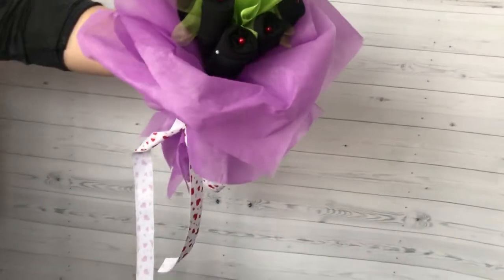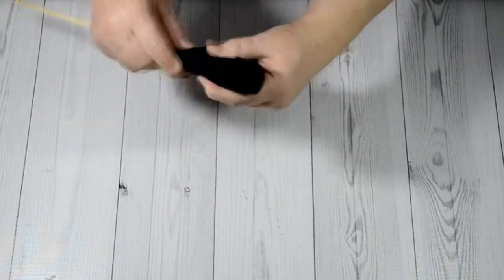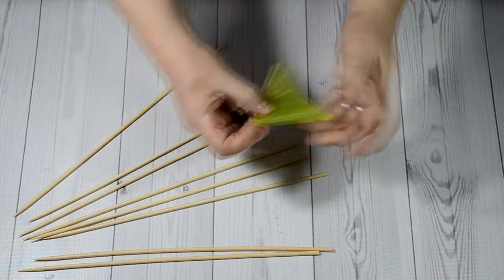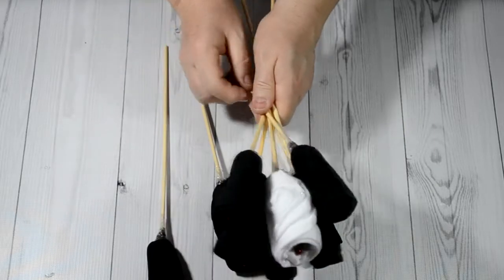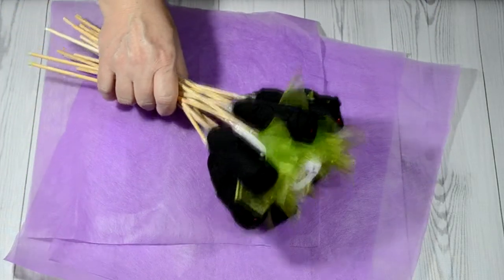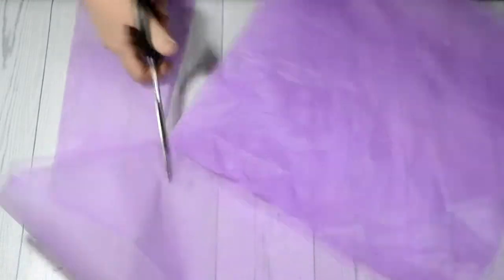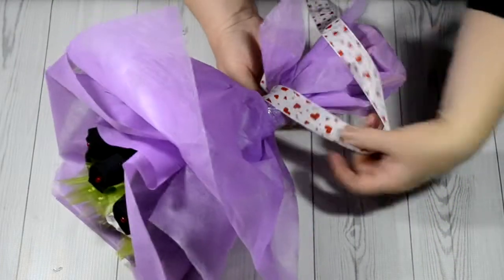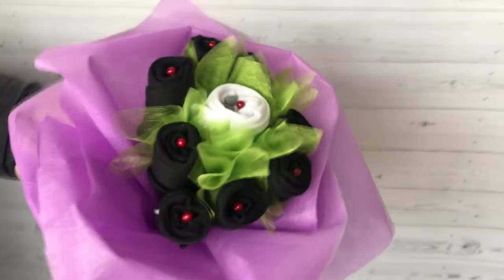EASY SOCK BOUQUET | VALENTINE`S DAY DIY GIFT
Easy Last-Minute Sock Bouquet for Father`s Day, Valentine's Day or Hubby`s Birthday. It`s a really cute idea for Gift.

You will need:
Some pairs of socks: colored or classic
Wooden skewers
Safety pins
Glue Tape
Organza
Decorating Paper
Decorating Ribbon